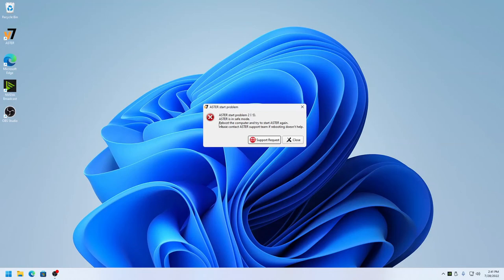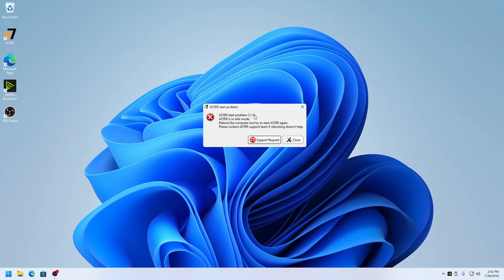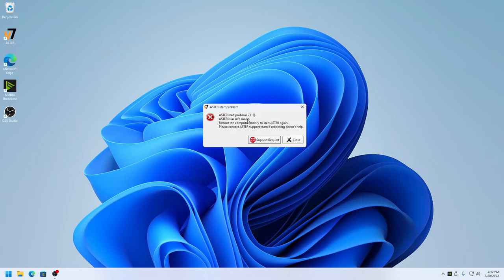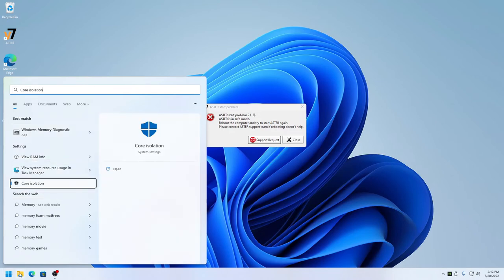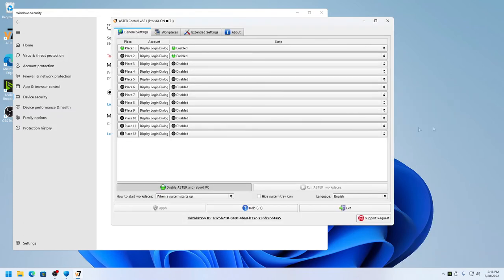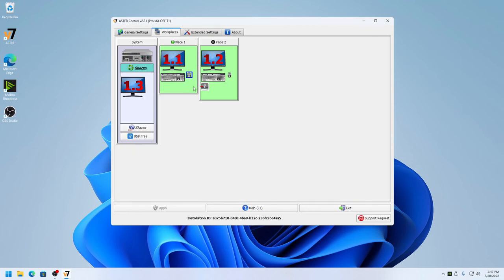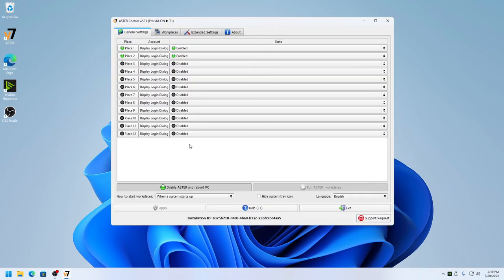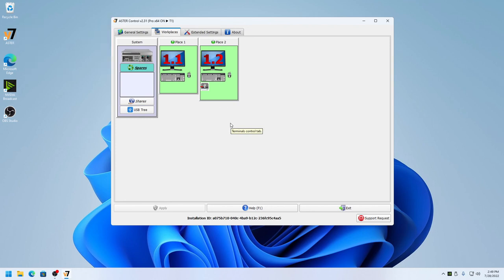How to resolve Error 2 (-5) in ASTER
In this video, I show you the Error 2 (-5) and how to resolve the issue.
The solution is to disable ASTER and enable it again.
And if the issue still persists, then you need to "Turn off" Memory Integrity option in Core Isolation in Windows Security.